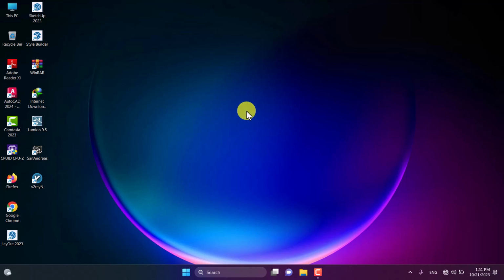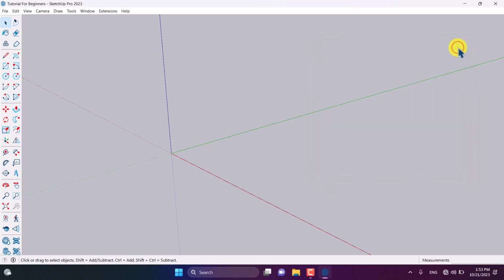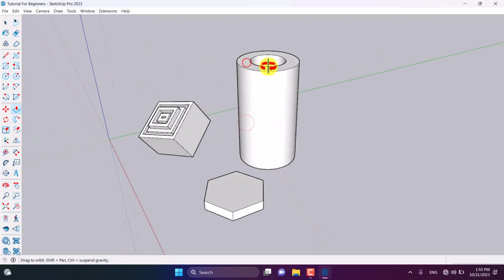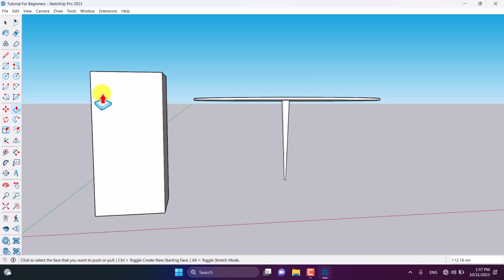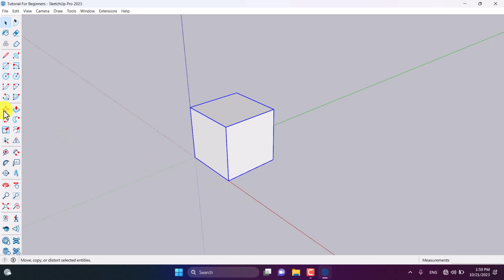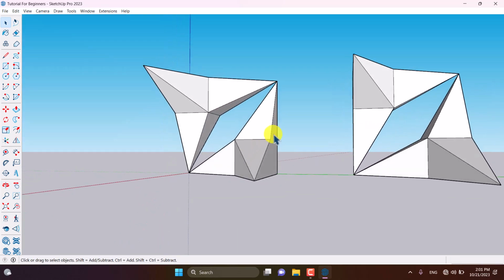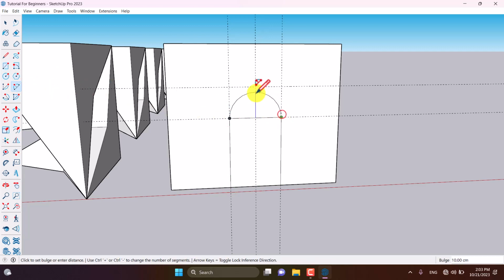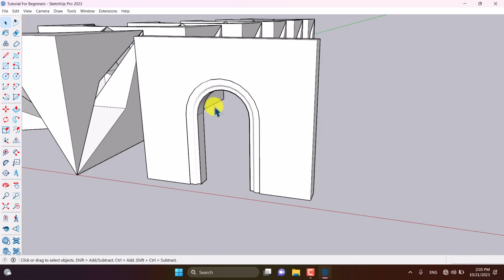SketchUp Tutorial For Beginners: All Essentials Step-by-Step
Welcome to SketchUp 2023.1 For Beginners, the ultimate guide to unleashing your creativity in the world of 3D modeling! Whether you're an aspiring architect, interior designer, or hobbyist, this comprehensive tutorial series will empower you to bring your ideas to life with ease.

In SketchUp 2023.1, we've taken user experience to new heights, offering a streamlined interface and powerful features that simplify the learning curve. Join us as we dive into the fundamentals of this cutting-edge software, covering everything from basic navigation to advanced modeling techniques.
Timecodes
0:00 Intro
1:00 Start SketchUp
1:30 SketchUp Unit Setup
2:16 SketchUp Shapes And Drawings
2:36 SketchUp Object Move Tools
3:10 Extrude In SketchUp
3:24 Rotate
3:56 Offset In SketchUp
4:30 SketchUp Example Modeling: Table And Chairs
6:15 SketchUp 2-Point Arc
7:06 Rotate Copy
8:30 SketchUp: Copy Array Complete Guide
9:10 Scale And Complicated Models With Component
10:04 Flip & Mirror In SketchUp Pro 2023.1
13:26 Follow Me In SketchUp
15:00 Final Tips About SketchUp 2023.1